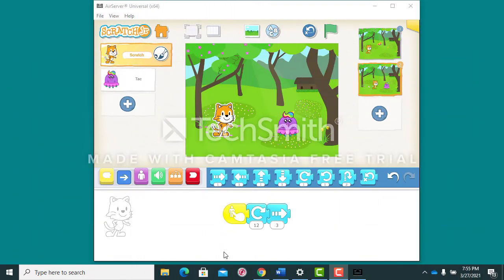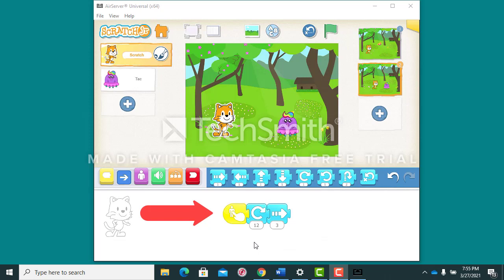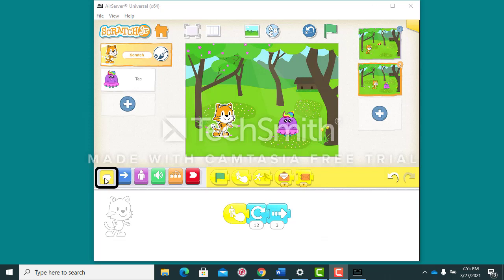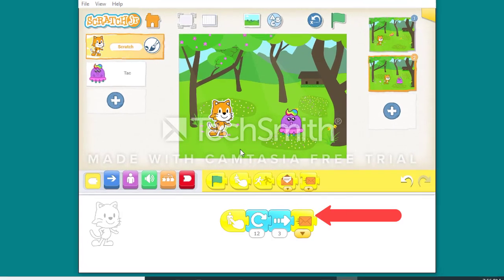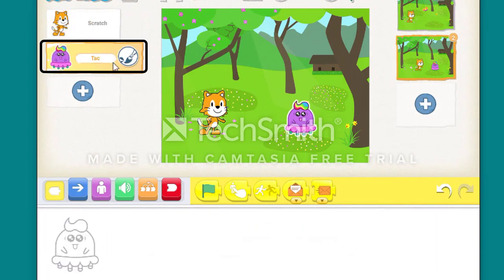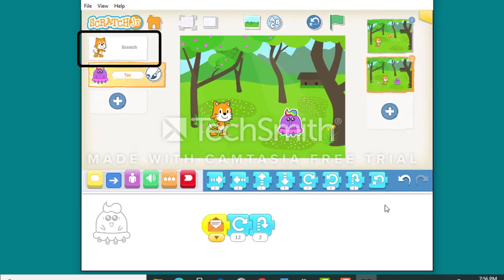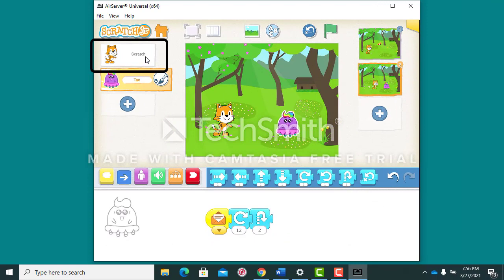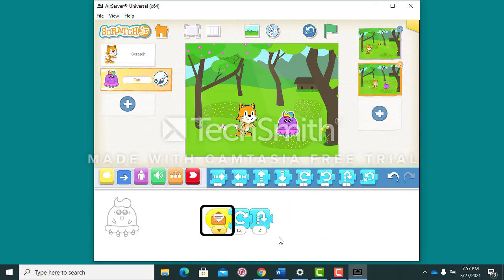Scratch Jr Tutorial 1